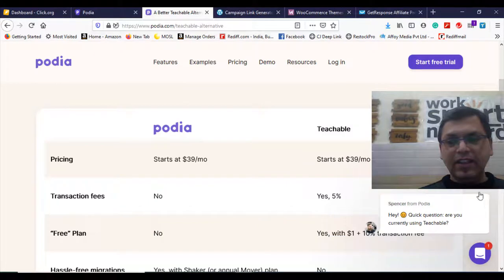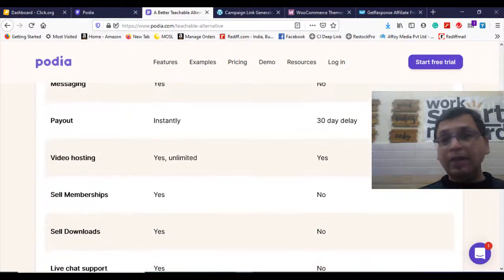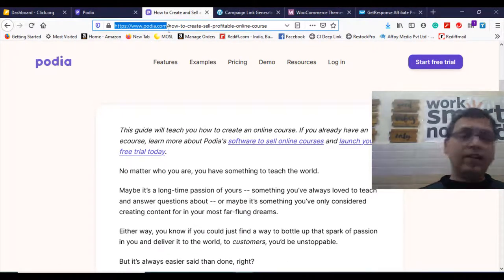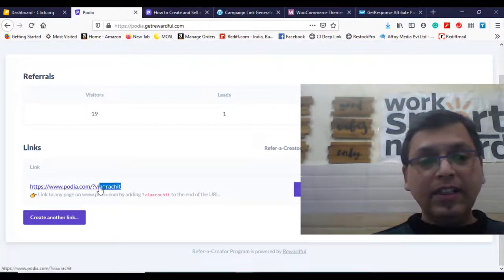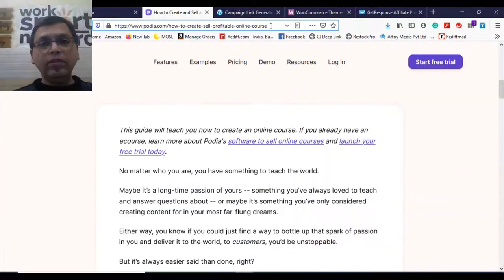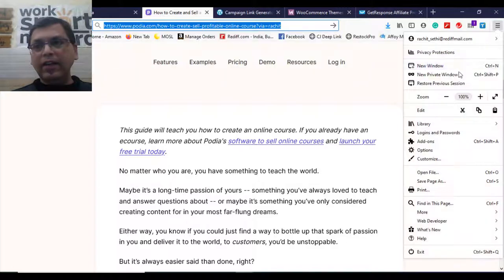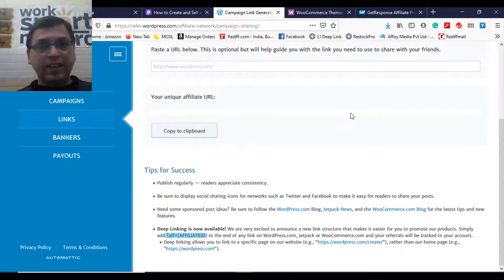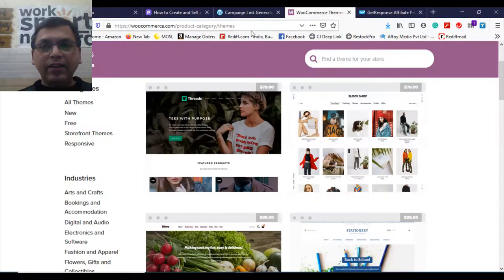What Is Deep Linking In Affiliate Marketing - What Is Deep Linking In Affiliate Marketing?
Learn the process of creating deep links to your affiliate programs to get more sales and more value to customers

Affiliate Resources Used
1. Platform to host online courses.
2. Woocommerce for shopping sited.

Any Questions?
Visit at askrachit.com for a live chat with me

what is deep linking in affiliate marketing - what is deep linking in affiliate marketing? Affiliate marketing is the process of earning a commission by promoting other people's (or company's) products. deep-linking affiliate marketing strategy

how to set up deep linking with your affiliate program. to put this in the best perspective a deep link is a link that you make with a link shortener.. deep linking is a term in affiliate marketing that people throw around without explaining what it is.

 how to deep-link your affiliate links and make more money online.

In this video, I will show you how to set up deep linking with your affiliate program